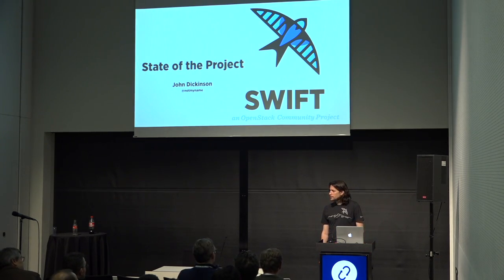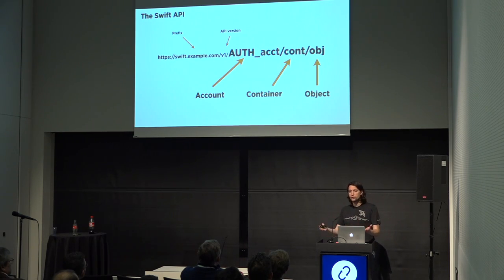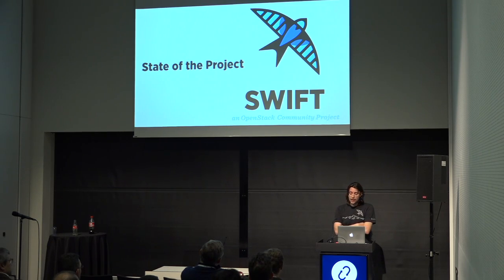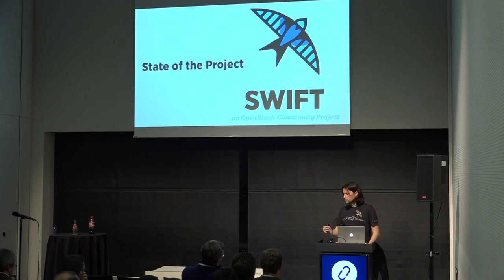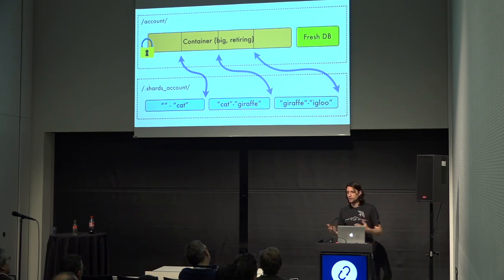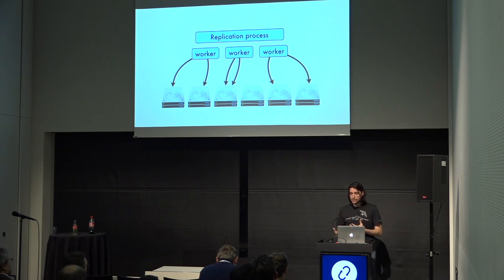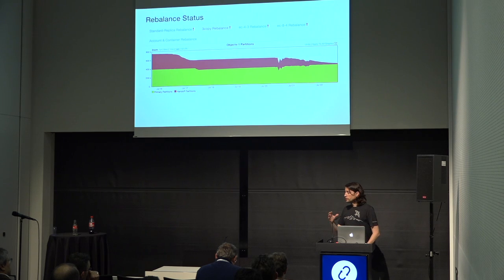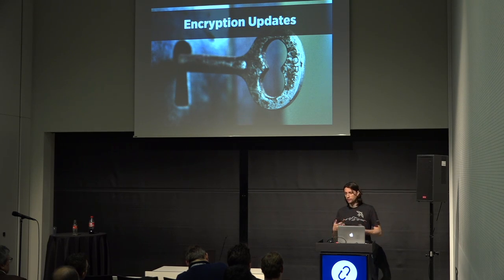Swift - Project Update